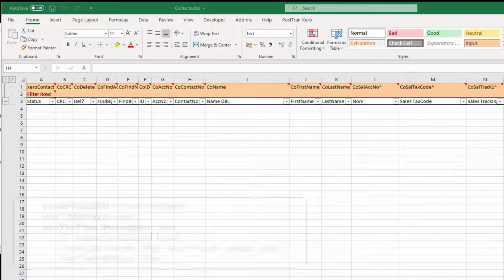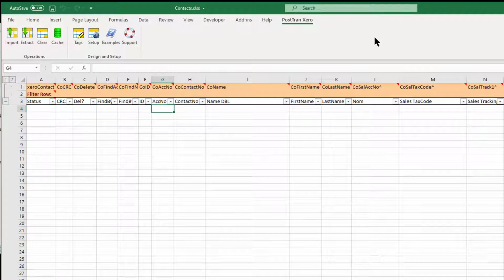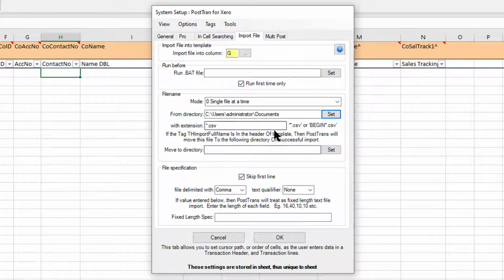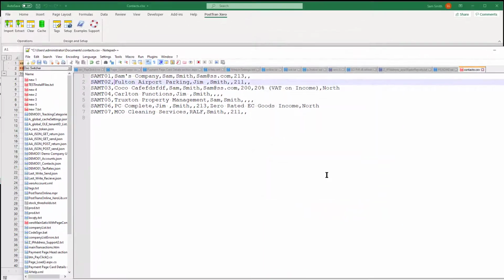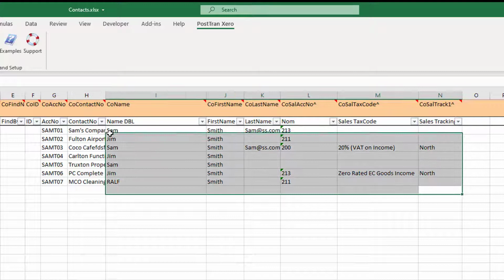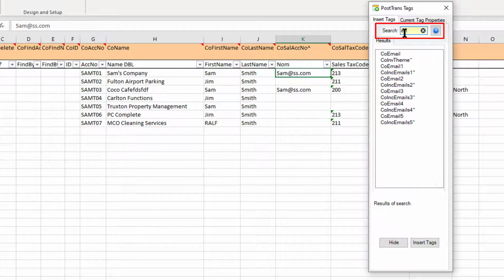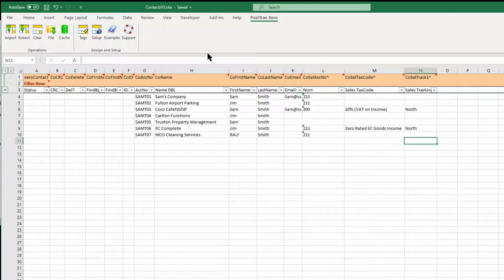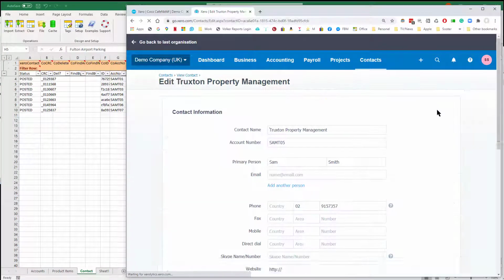PostTrans Training Static: From CSV File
0:00     Open example sheet
0:45     Enable File import in [Setup]
2:00     Adding and deleting Tags (Mappings)